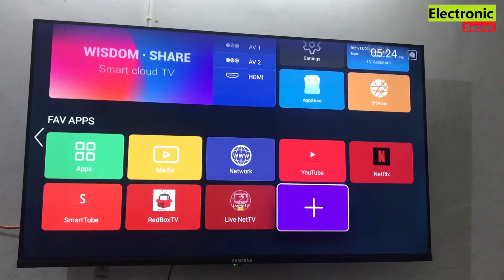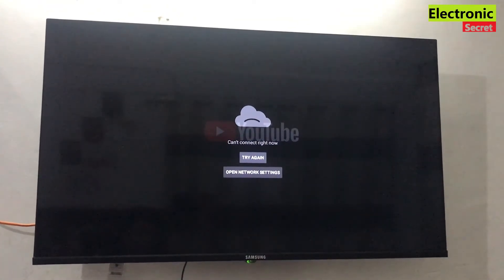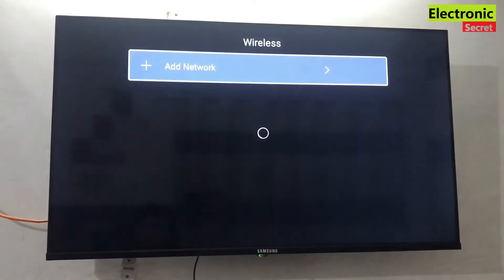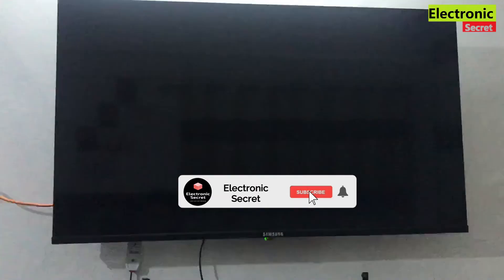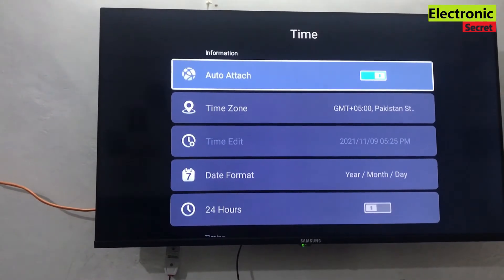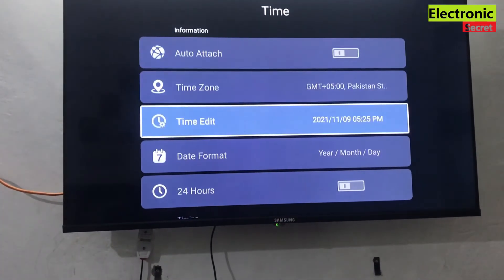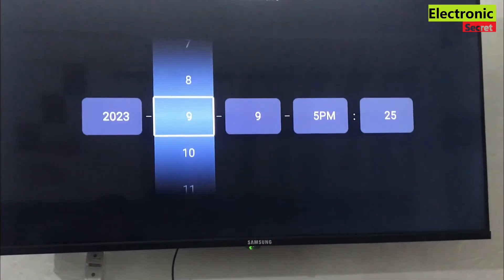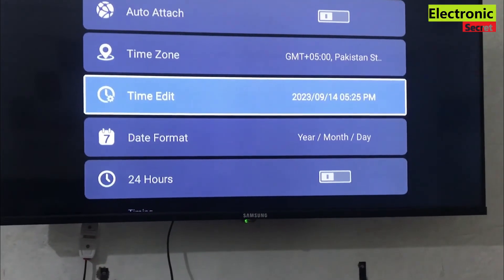Wisdom Share Tv YouTube Not Working Problem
Welcome to Wisdom Share TV! Are you facing issues with YouTube not working on your smart TV? Don't worry; we've got you covered. In this video, we'll delve into the common problems faced by users when trying to access YouTube on their smart TVs and provide step-by-step solutions to get it up and running smoothly.

📺 Topics covered in this video:
1. "Wisdom Share TV YouTube Not Working Problem" - Understand the common issues related to YouTube on Wisdom Share TVs.
2. "YouTube Not Working on Smart TV" - Explore the reasons behind YouTube not functioning on your smart TV.
3. "Why YouTube Is Not Working in Smart TV" - Discover the potential causes of this problem.
4. "Wisdom Share Cloud TV" - Learn about the Wisdom Share Cloud TV platform.
5. "Smart YouTube TV" - Get insights into a smart YouTube experience.
6. "How to Download YouTube in Smart TV" - Step-by-step guide on downloading the YouTube app.
7. "How to Install YouTube on Smart TV" - Easy installation instructions.
8. "How to Sign In YouTube in Smart TV" - Troubleshoot sign-in problems.
9. "Smart TV YouTube Sign-In Problem" - Solutions for signing into YouTube.
10. "Mi TV YouTube Sign-In" - Specific steps for Mi TV users.

We'll also tackle issues like "YouTube can't connect right now" and "Fixing YouTube App Not Working on Smart TV." By the end of this video, you'll have the knowledge and tools to resolve any YouTube-related problems on your smart TV.

Don't let YouTube issues disrupt your entertainment experience; watch this video and get your smart TV back on track! Your support helps us continue to provide valuable content.

_____________________________TAGS__________________________
youtube not working on smart tv,smart tv youtube not working,why youtube is not working in smart tv,electronic secret,wisdom share cloud tv,wisdom share smart tv,youtube can't connect right now,android tv youtube not working,
youtube is not working in smart tv,how to fix youtube on smart tv,
Fix YouTube can't connect right now,
Fixing Youtube App Not Working on Smart Tv,How to fix YouTube can't connect right now,
Fix Youtube App Not Working On Samsung Smart Tv,

smart youtube tv,how to download youtube in smart tv,how to install youtube on smart tv,
smart youtube,
how to sign in youtube in smart tv,smart tv youtube sign in problem,how to sign in youtube,how to sign in smart tv youtube,how to sign in tv youtube,Mi TV YouTube Sign in